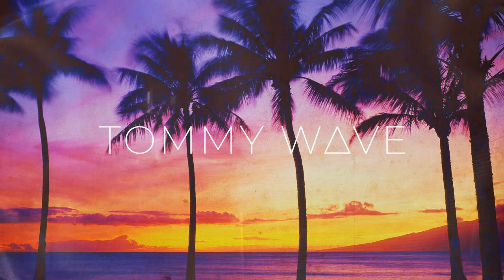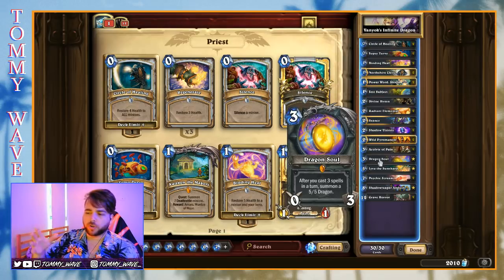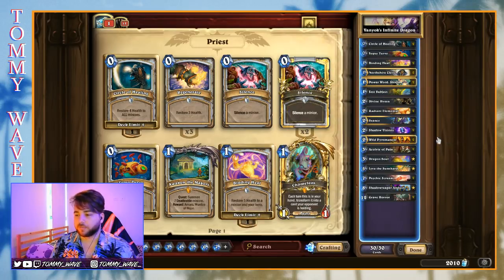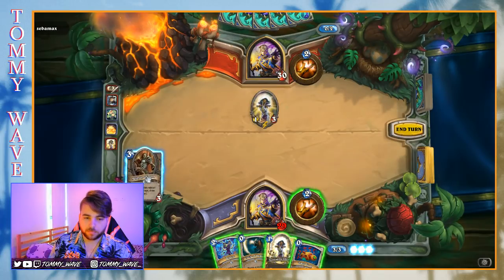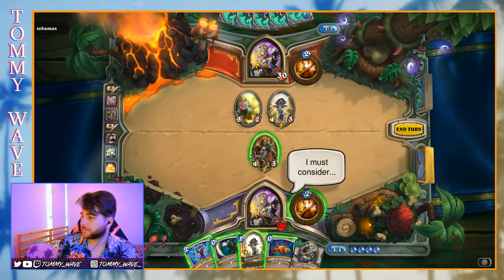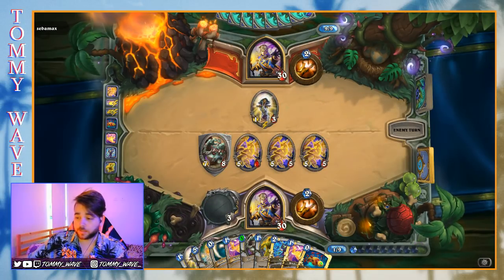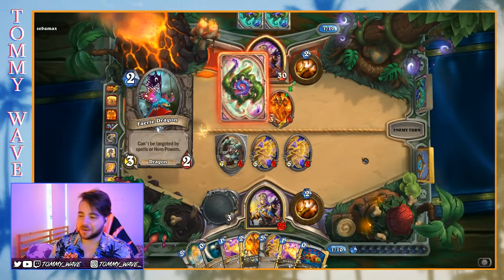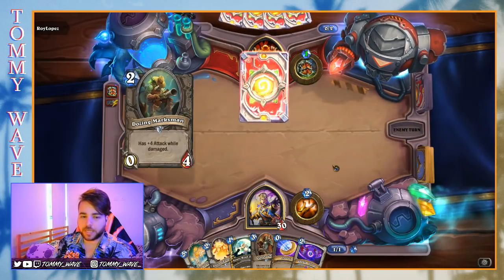Vanyok's Infinite Dragon Priest - Hearthstone Decks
Rastakhan's Rumble Deck Spotlight
Vanyok's Infinite Dragon Priest!

Games start at 3:47

Deck code:
AAECAa0GBL7IApDTAtjjAr3zAg3lBPYH0gryDPsM0cEC0sEC2MEC6NAC0P4C8YAD5ogD64oDAA==